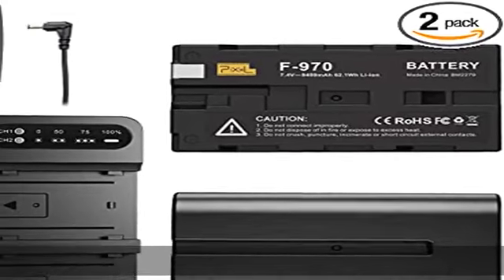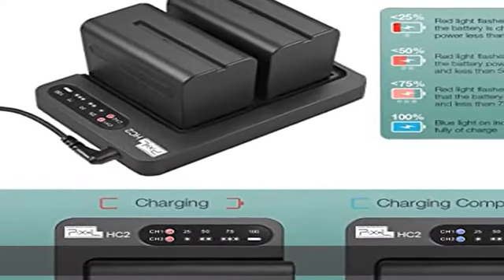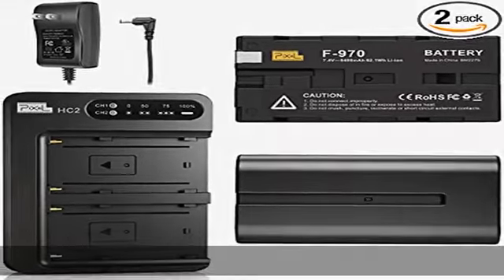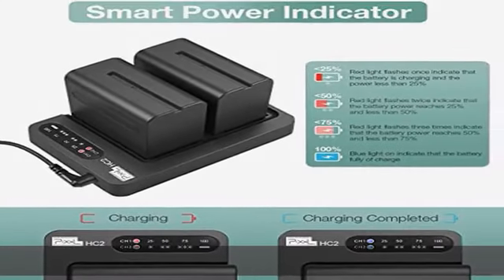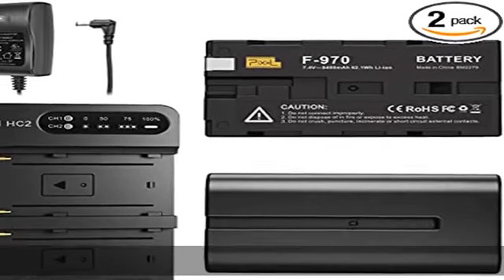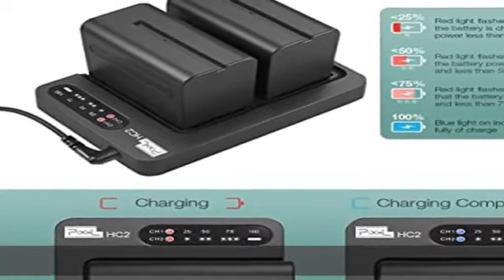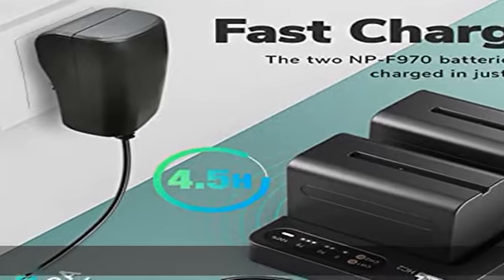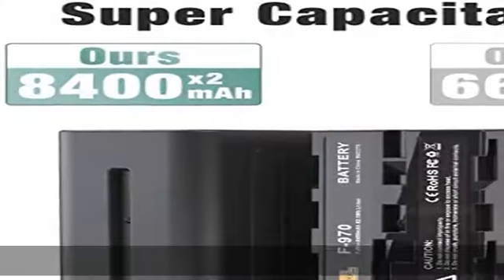NP-F970 Battery and Charger (Dual-Channel 30w Quick Charger), Pixel NP F970 Battery(2-Pack/8400mAh)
NP-F970 Battery and Charger (Dual-Channel 30w Quick Charger), Pixel NP F970 Battery(2-Pack/8400mAh) for Sony NP F750 F550 F770 F960 F975 F930 F570, Fit for Pixel Ring Light and Video Light